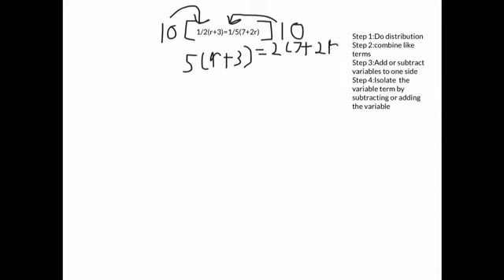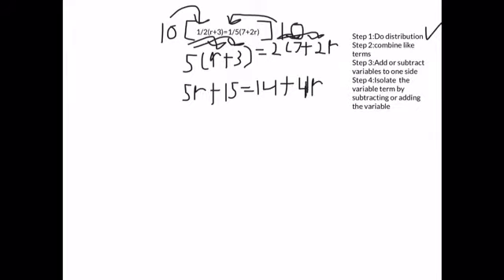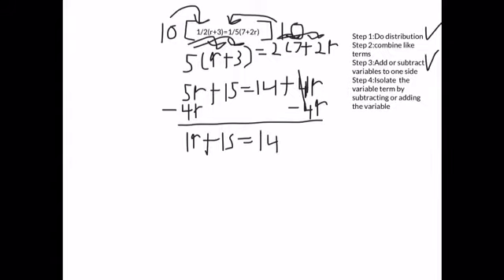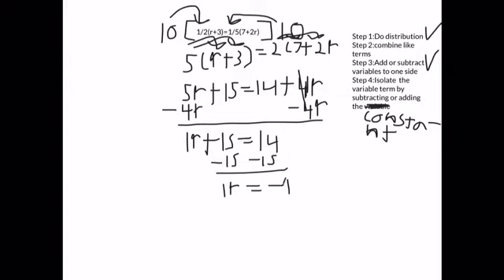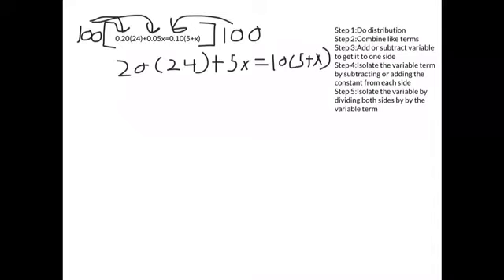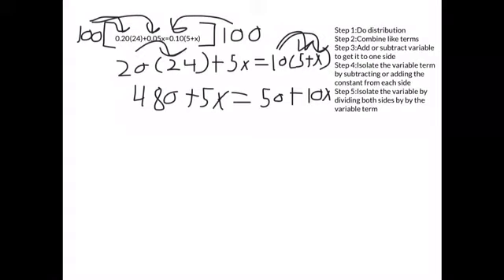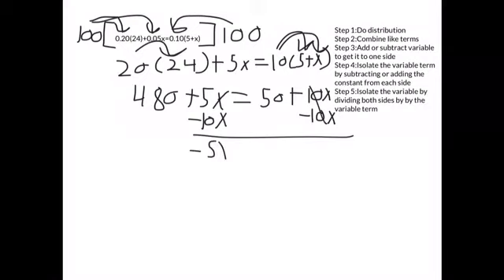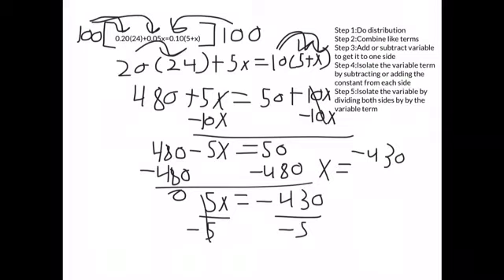Math 7H IB Video Project - Raul A